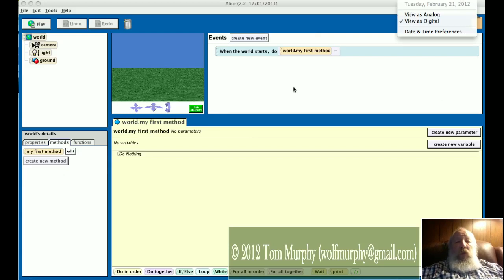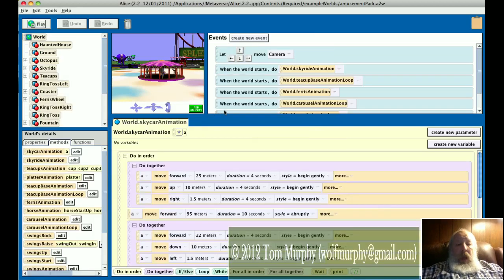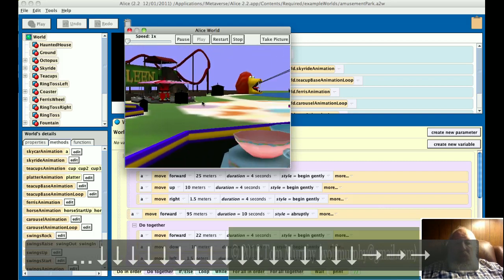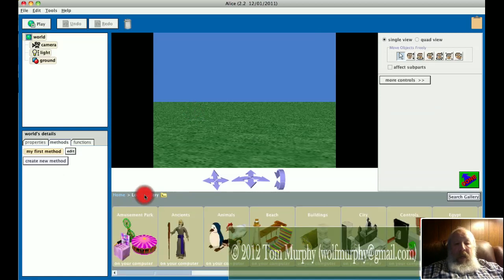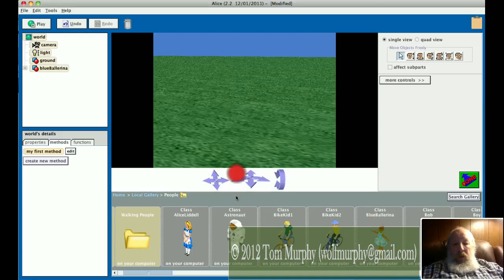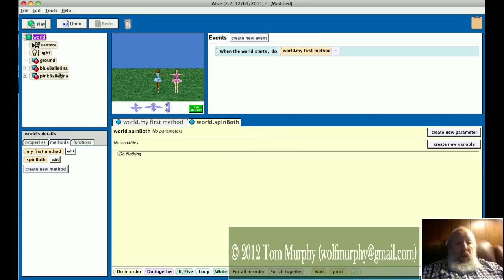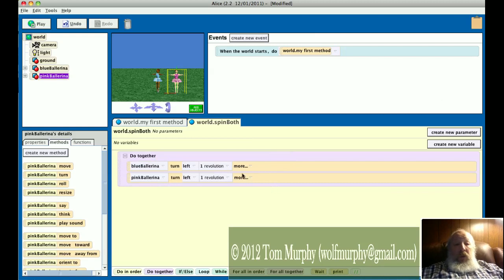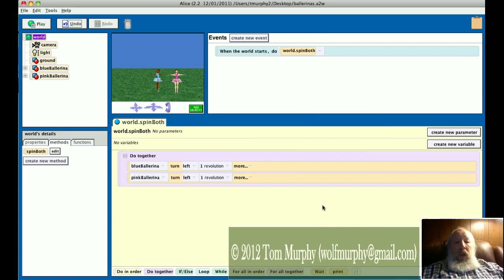Alice Chapter 3 ballerinas